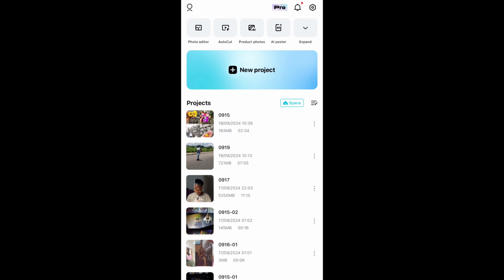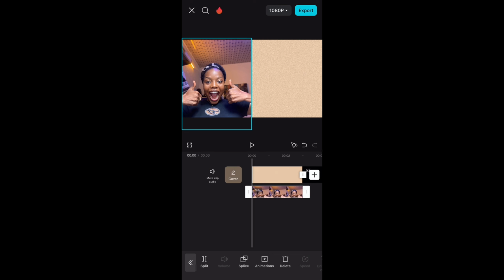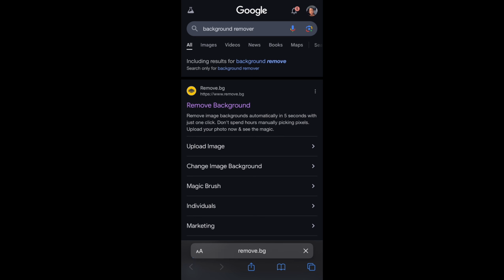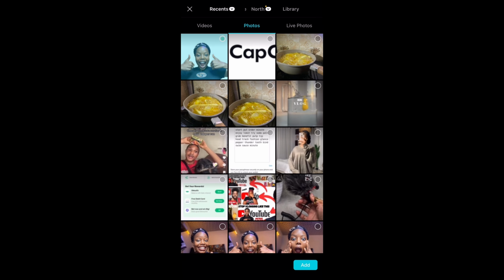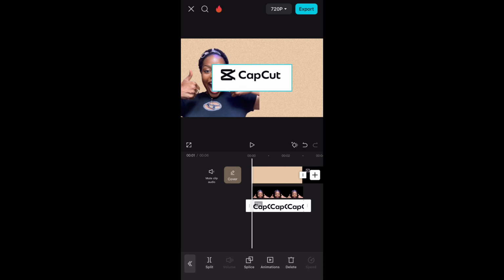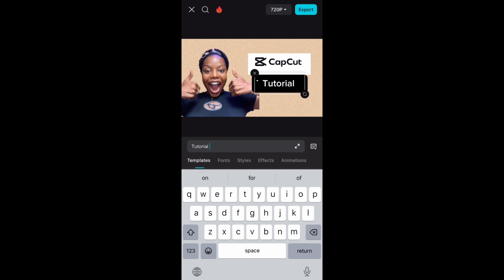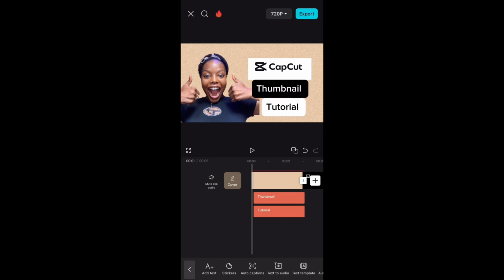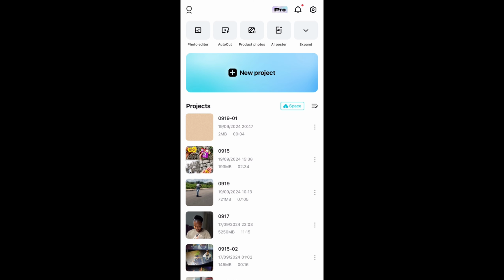YOUTUBE THUMBNAIL USING CAPCUT😱VERY EASY STEPS/ FOR FREE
This is an easy and simpler way to make your thumbnail using just CapCut try it out, and let me know how it goes thanks for watching my videos and don’t forget to LIKE COMMENT SUBSCRIBE AND SHARE